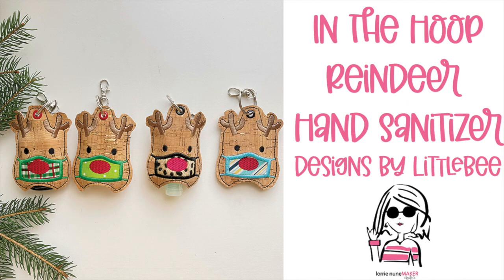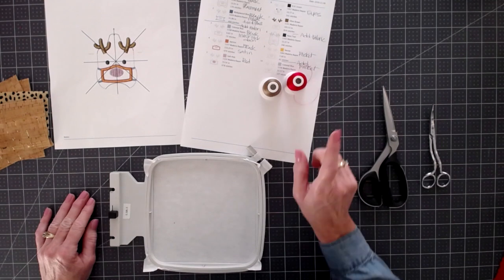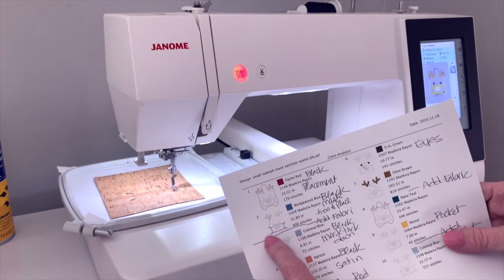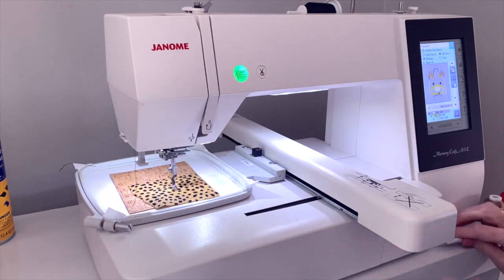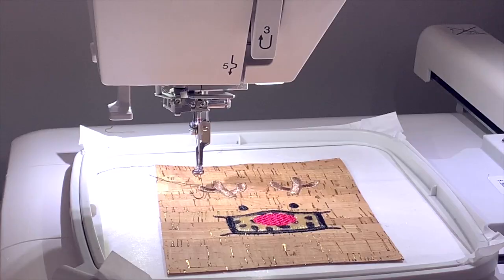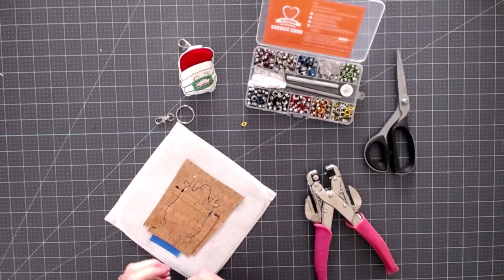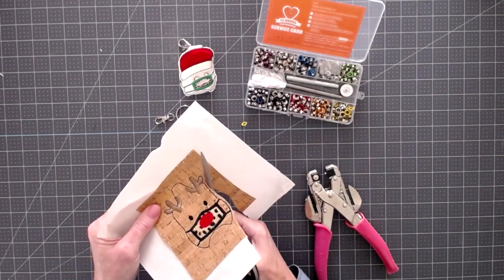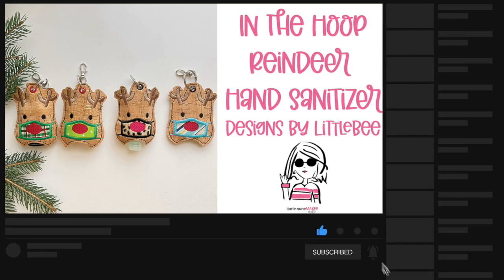In the Hoop Reindeer Hand Sanitzer Holder - Single Needle Embroidery - Designs by Little Bee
Embroidery Machine
Ricoma EM1010 Multi-Needle (I have this): Save $100 with this
The Ricoma is on Sale through the end of November (lowest price of the season).

Janome (this is the one used in video)

Eyelet Set

Cork Fabric

Embroidery Accessories:
Kai Scissors
Embroidery Scissors
HeatNBond Lite

Dream Box
1. Dream Box U.S. Customers
2. Dream Box European Customers